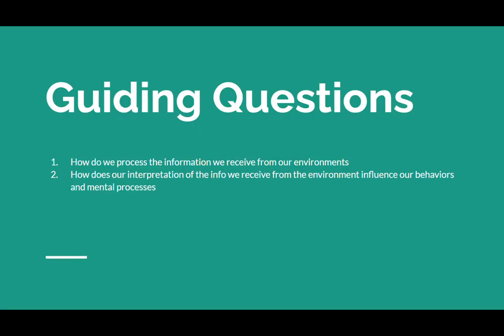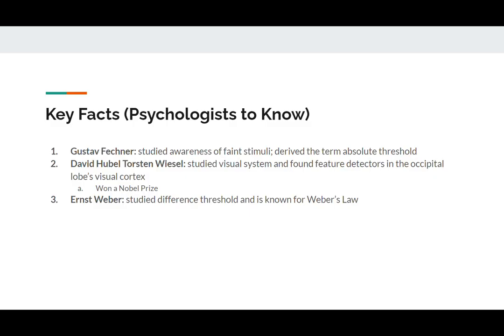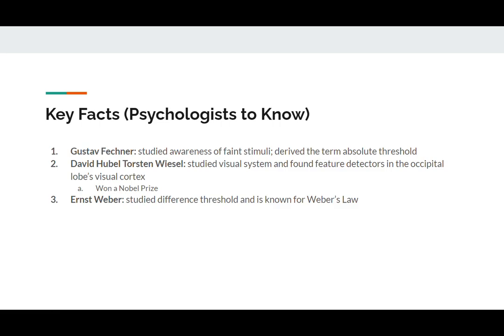AP PSYCH COURSE #14: Unit 3 Overview: Sensation and Perception & College Board Contextualization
Hey! Today we begin our Unit 3: Perception and Sensation. We reviewed key psychologists and vocab, understanding & contextualizing this unit, and some guiding questions.